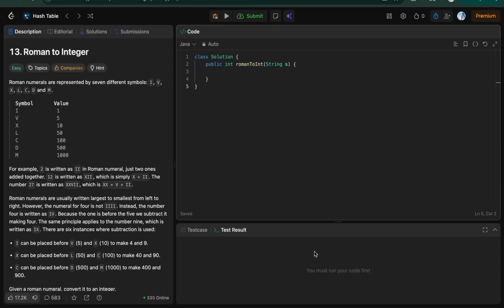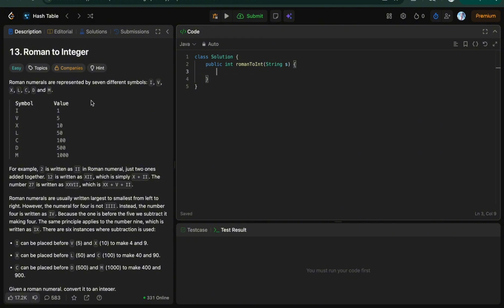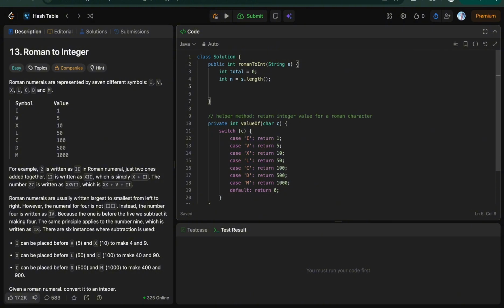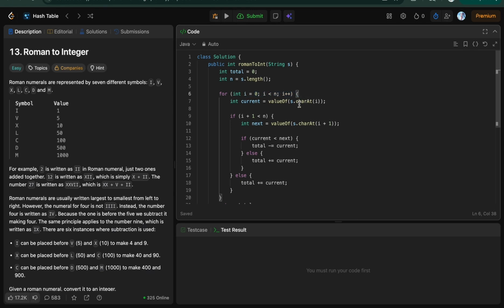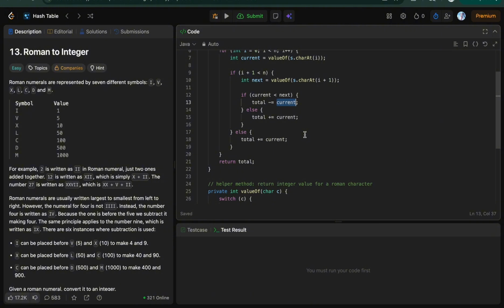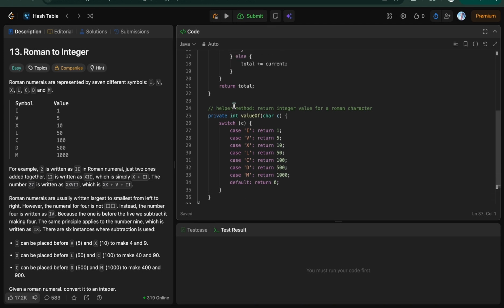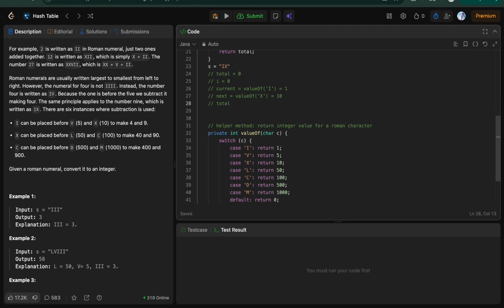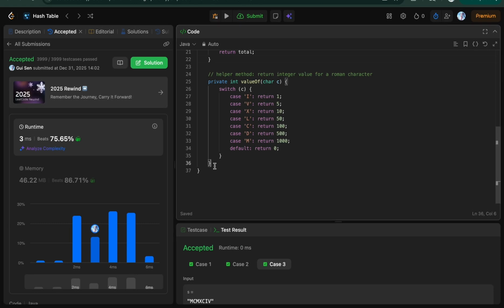13. Roman to Integer | LeetCode